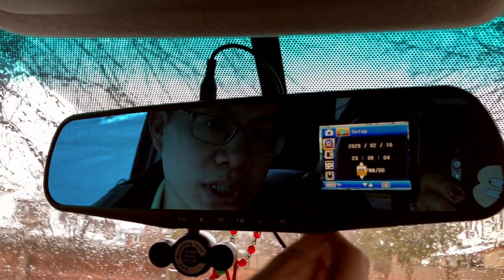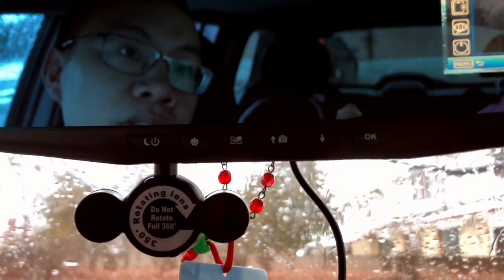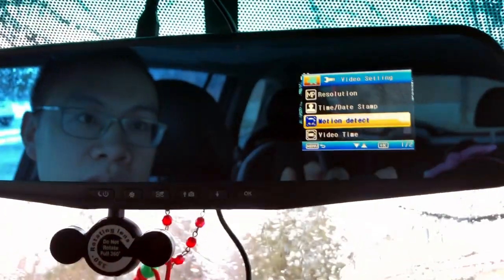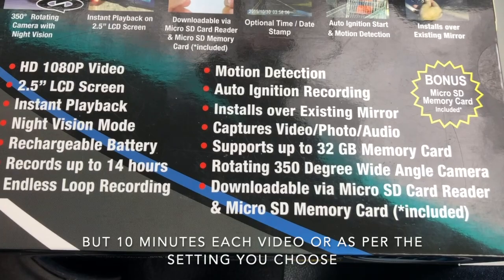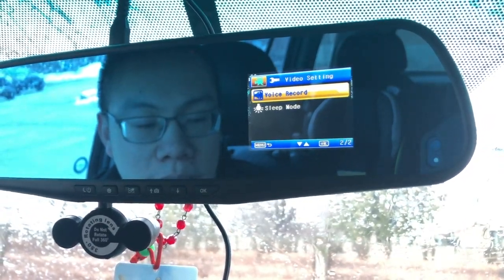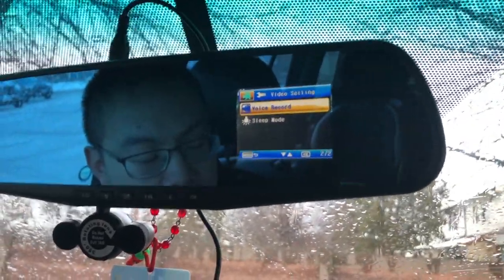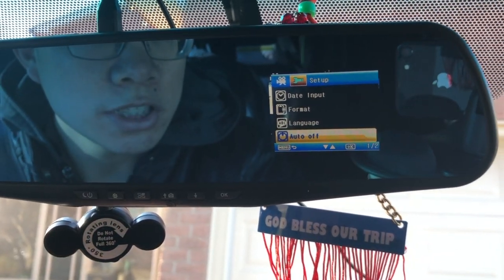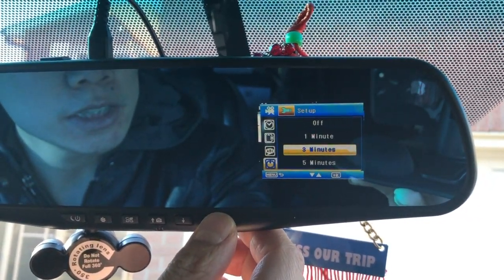HD Dash Cam Menu Set up and Quality Review.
We will show you the quality of this dash cam, and how to set up the menu.

👨‍👩‍👧‍👦  WHO ARE WE: We are proud parents, both working in healthcare and live in
🇨🇦 Canada 🇨🇦

You can 🔎  find us 🔎  on:
( ͡❛ ͜ʖ ͡❛) Facebook – Eric Riza Vlog